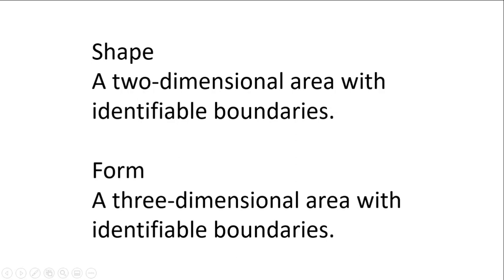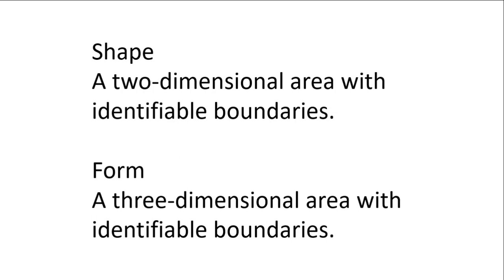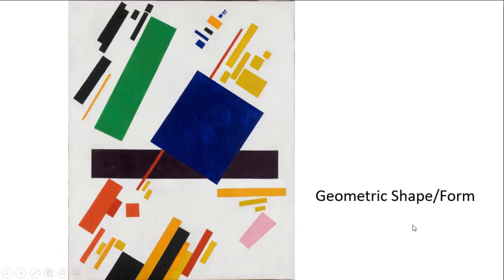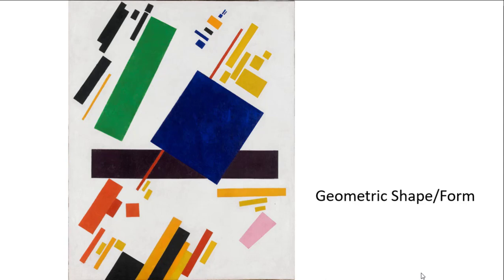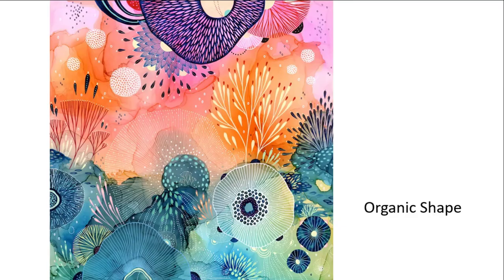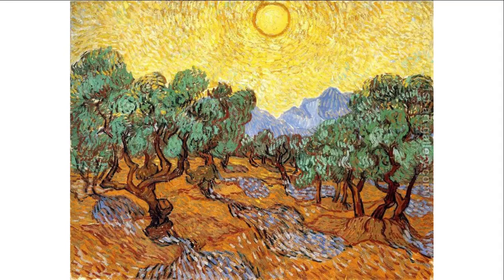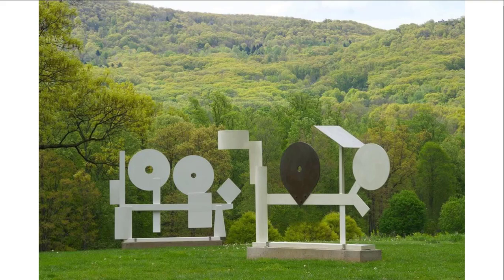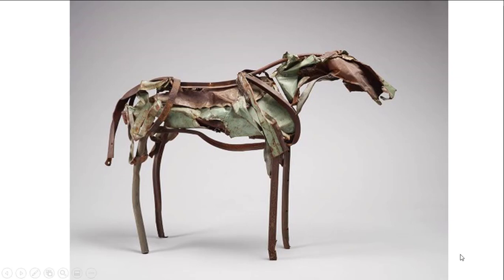Shape Lecture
What is shape? Types of Shape